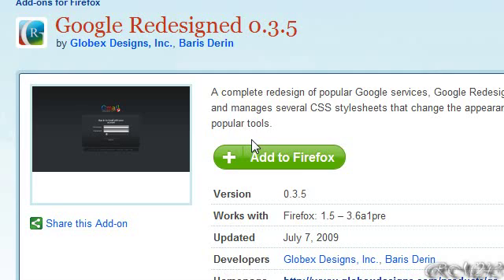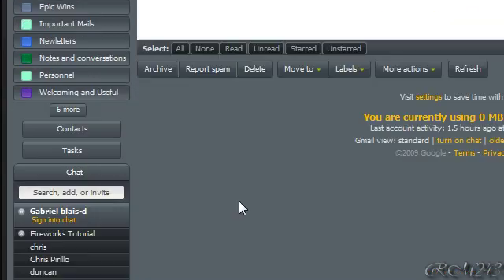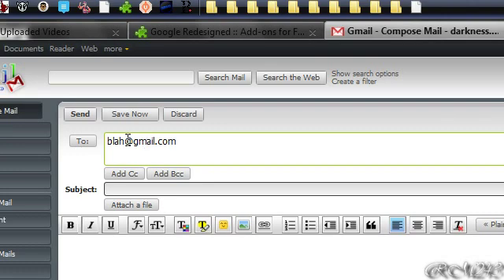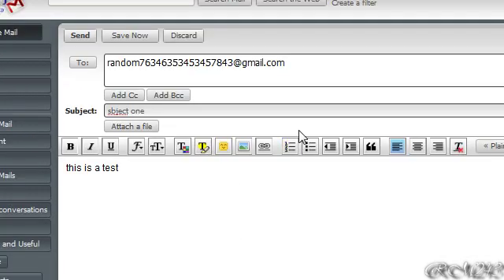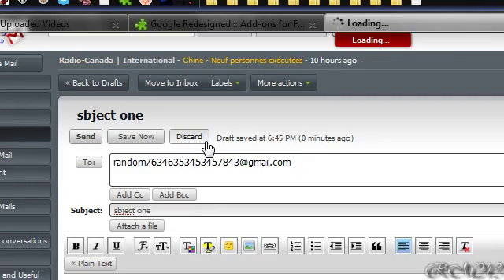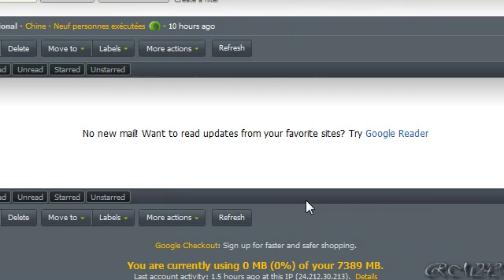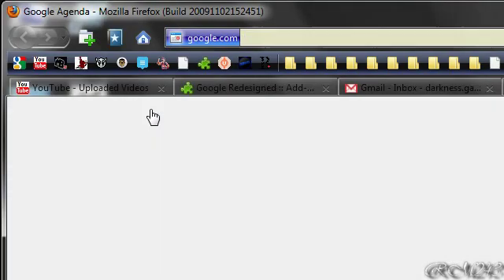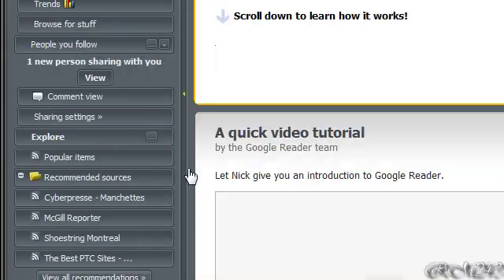Redesign Google Services with one Firefox Extension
In this video, I will demonstrate a cool Firefox extension that allows you to change some Google services appearance (Gmail, Google Reader and Google Calendar).